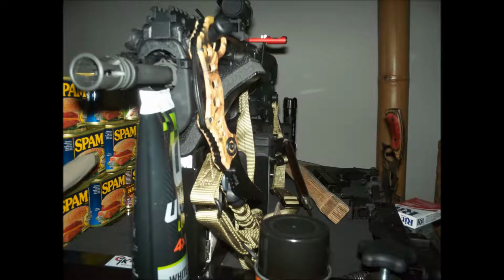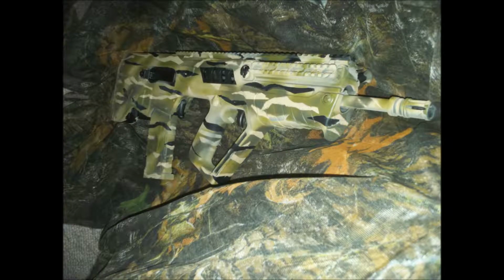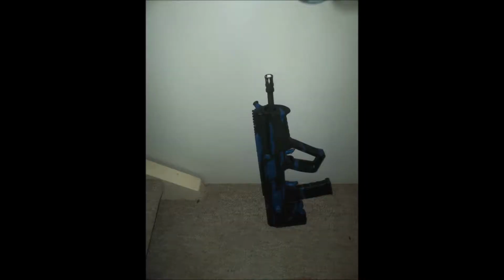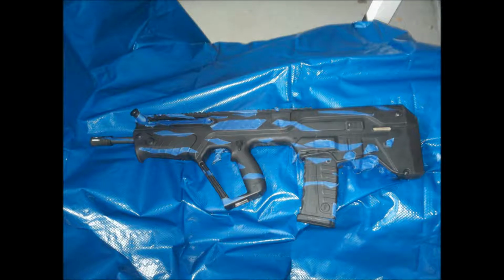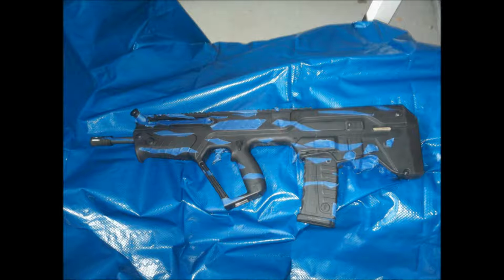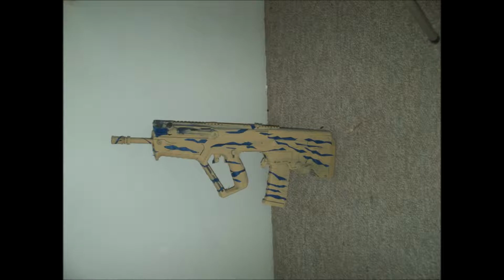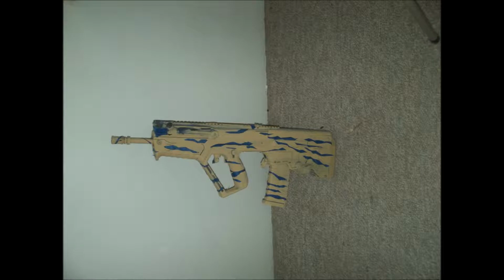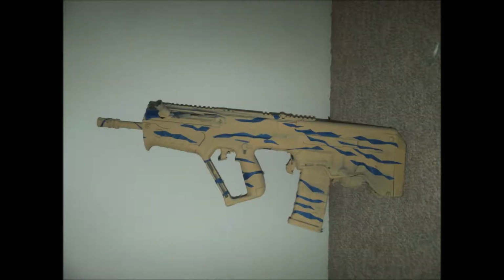IWI Tavor Tiger Stripe Camo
IWI Tavor Tiger Stripe Camo & Rifle Wrap; How to get it done. Camo your Rifle!

See the enemy before they see you!